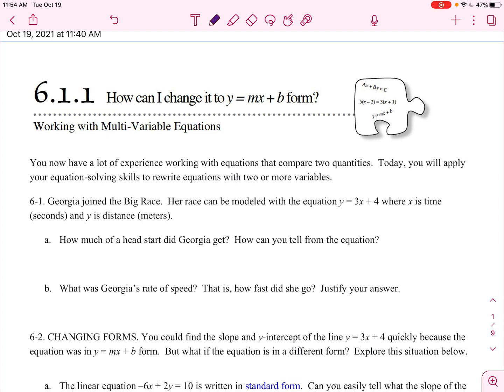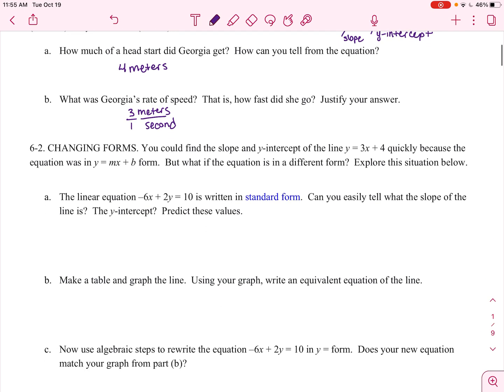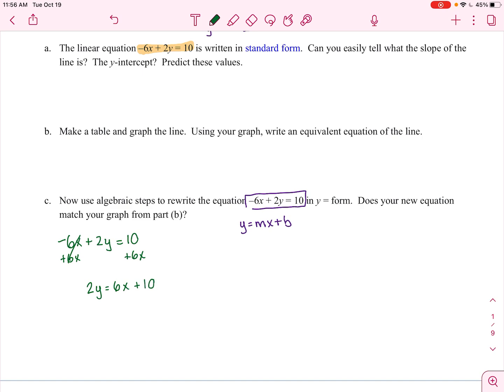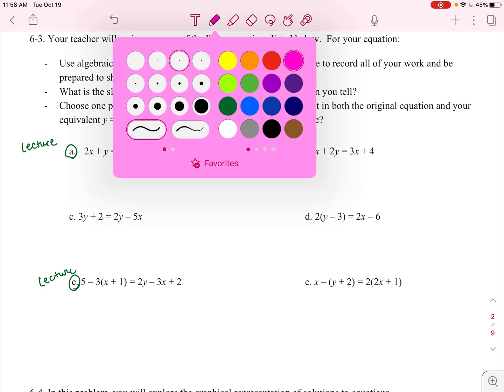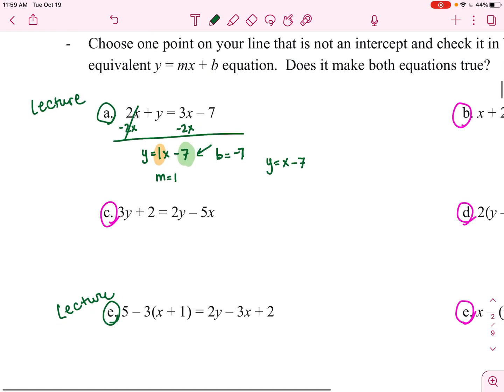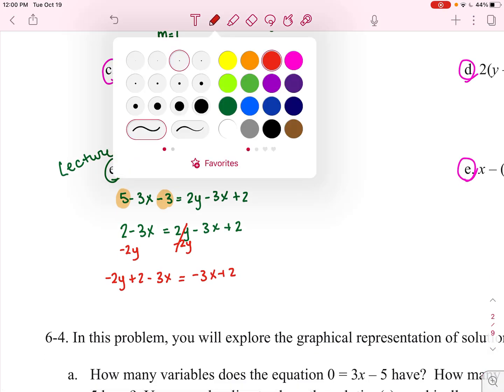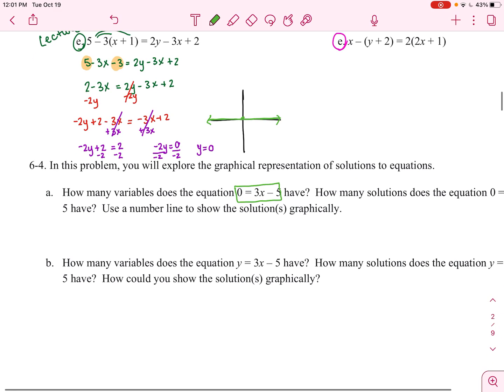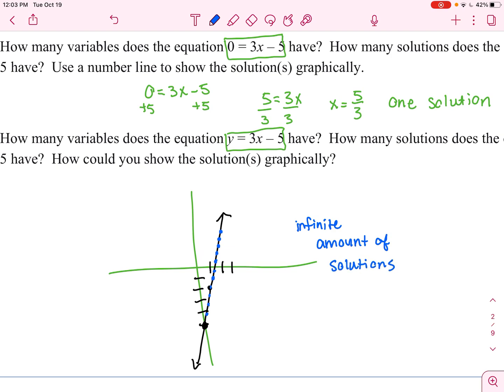6 1 1 Math 1E Part 1